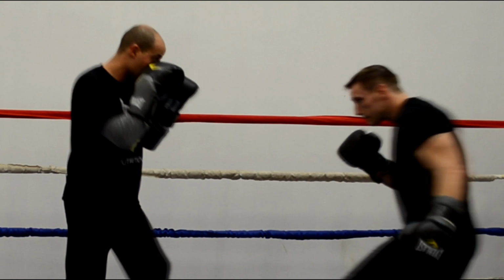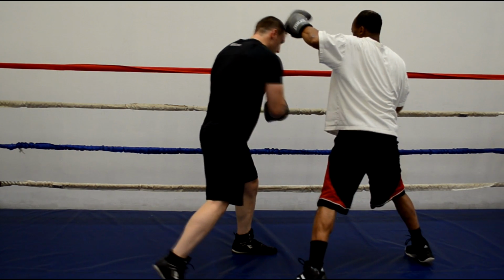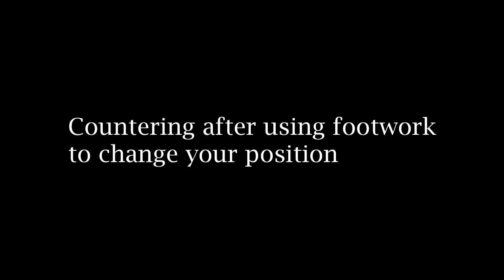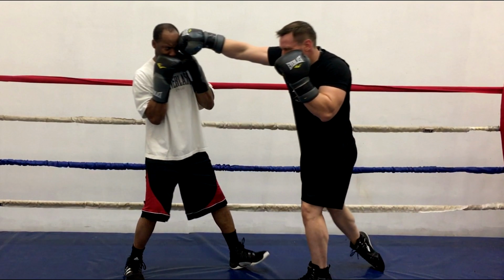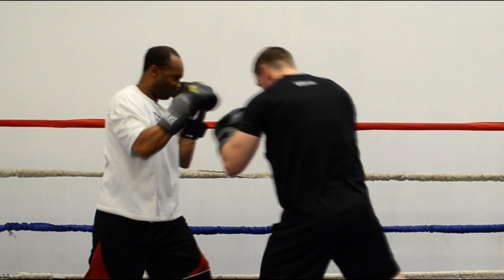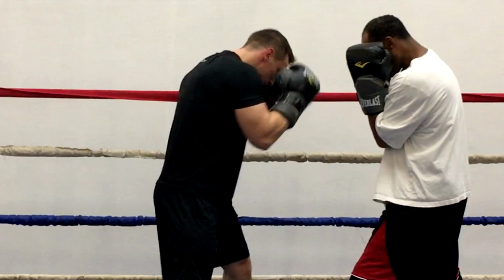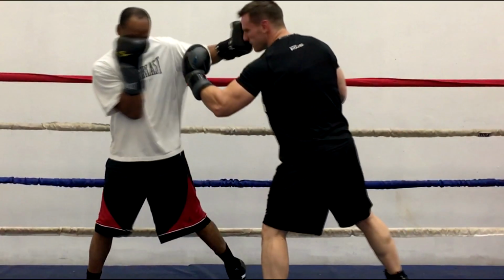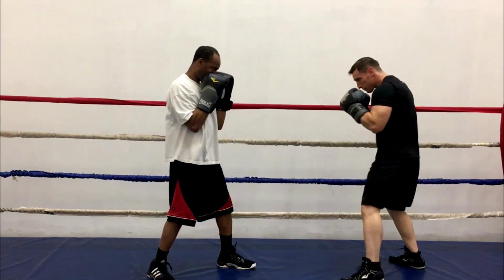How to Counterpunch for Beginners (a step by step tutorial)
In this video, Everlast Nutrition Trainer Mike Gales will walk you through the basics of Couterpunching

Counter punching in boxing refers to the technique of using an opponent's attack to set up a counter attack. A counter punch is typically thrown immediately after an opponent throws a punch, exploiting the opening in their defense. Counter punching is a key aspect of boxing strategy, as it allows a boxer to take advantage of an opponent's mistakes and land powerful punches.

Counter punching can be executed in different ways, for example, slipping a punch and countering with a straight punch, or parrying a punch and countering with a hook. It's also important to be aware of the opponent's rhythm and timing, and be able to anticipate their next move.

Counter punching requires good reflexes, good defense, and good timing. It's important to be able to read the opponent's body language and anticipate their moves. It also requires the ability to stay calm under pressure, and to react quickly and accurately to incoming punches.

To improve counter punching skills, boxers often incorporate drills such as shadow boxing, focus mitts, and sparring. Shadow boxing allows the boxer to practice counters against an imaginary opponent, focus mitts allow the boxer to practice counters against a partner, and sparring allows the boxer to practice counters in a realistic setting.

Overall, counter punching is a crucial aspect of boxing strategy, it allows the boxer to take advantage of an opponent's mistakes, and land powerful punches. It requires good reflexes, defense, timing and the ability to anticipate the opponent's moves.